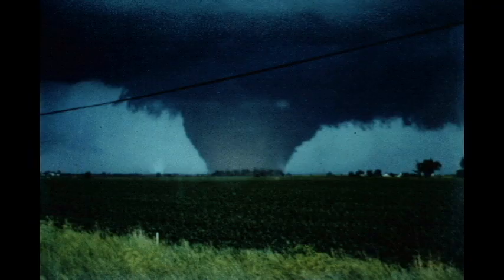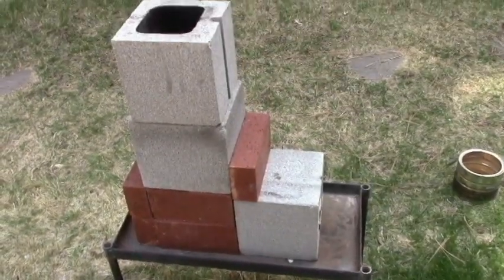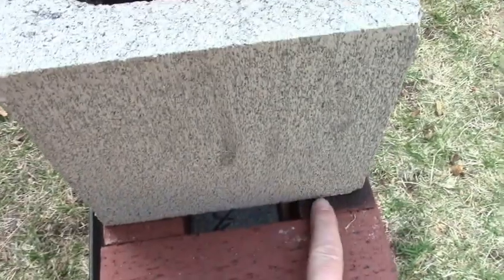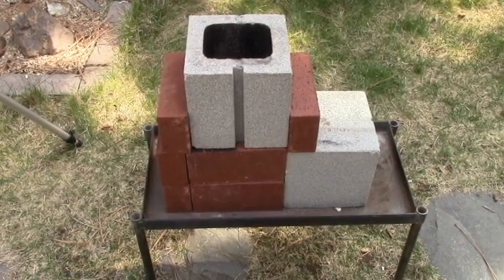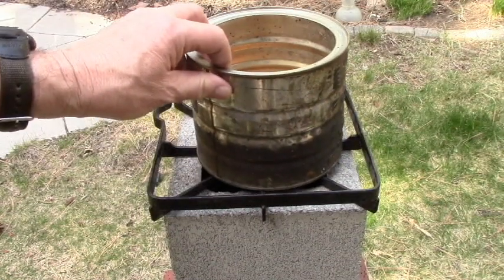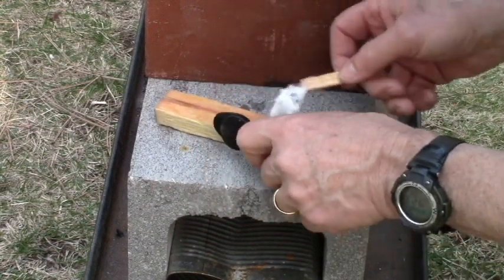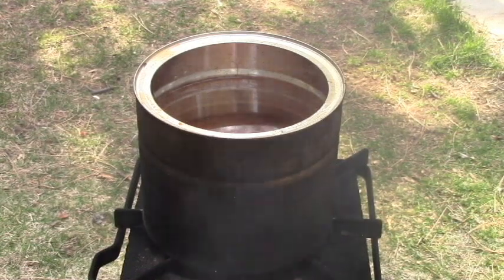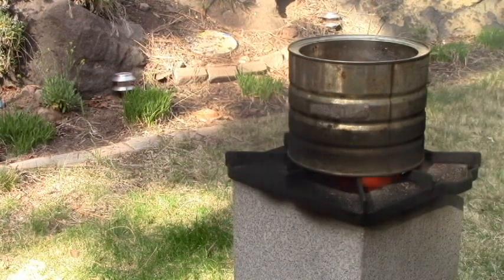Make a $10 biomass stove out of recycled materials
Recently, I posted a video showing how to make a biomass stove out of four concrete blocks. The completed stove was intended to be an emergency item for boiling water that anyone could make. It worked really well - here is is how to improve on that design for more efficiency.